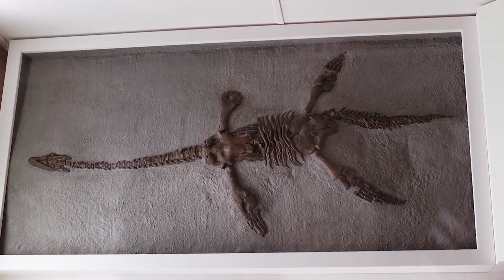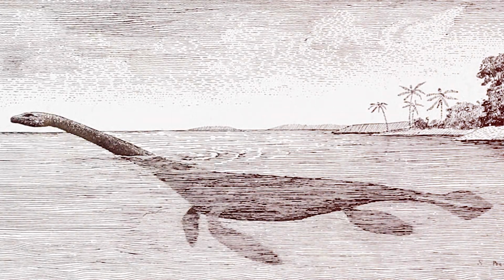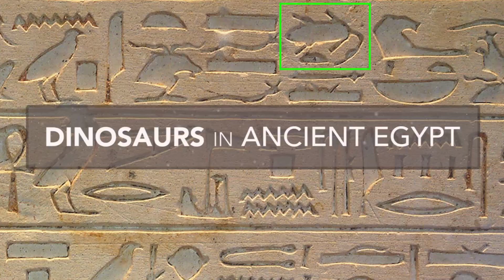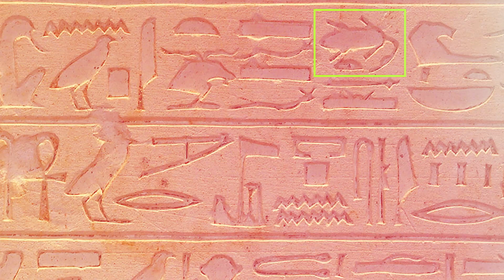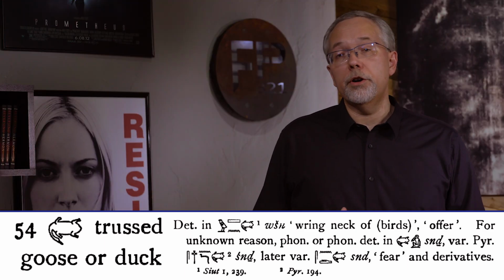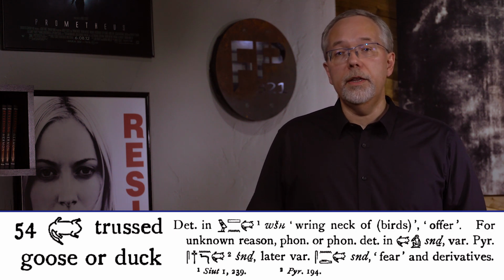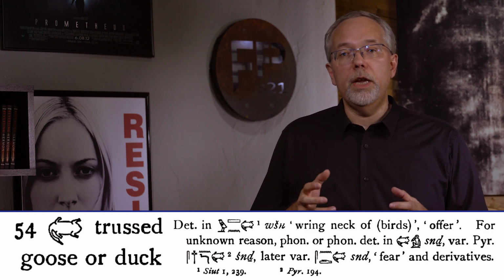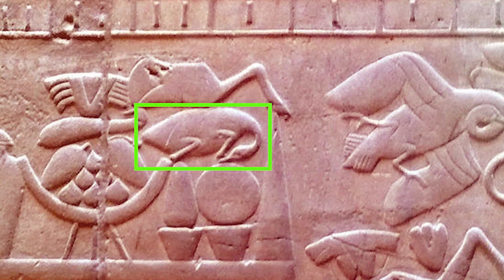Dinosaurs in Ancient Egypt - Is There Evidence to Support It?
Do dinosaurs show up in ancient Egypt hieroglyphics? Dr. Michael Heiser looks into this claim and provides some truth from the interpretation of the hieroglyphics in question. Learn more about this at the Fringe Pop 321 site by visiting